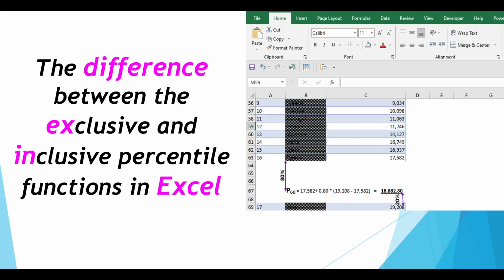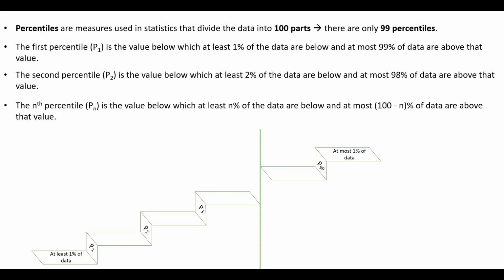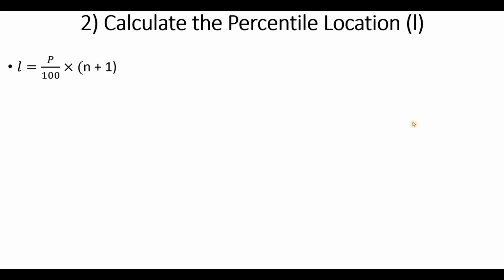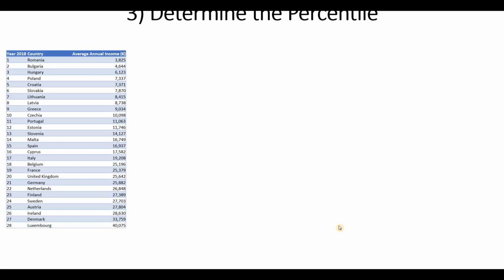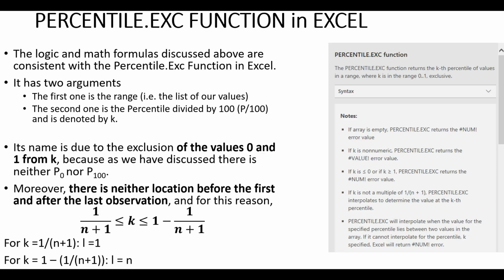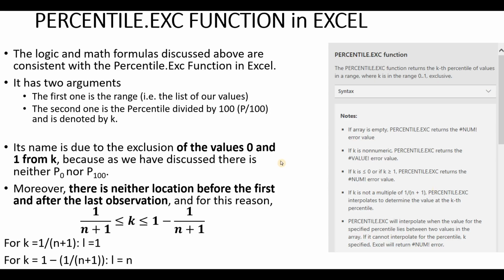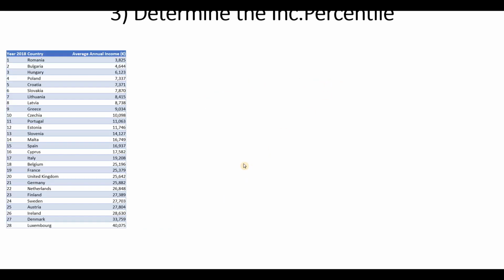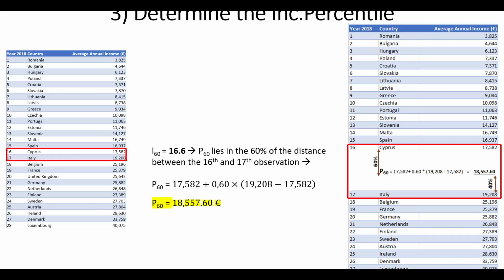The difference between the PERCENTILE.INC and PERCENTILE.EXC functions in Excel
Welcome to this video. Trying to figure out the difference between percentage and percentile, we discuss percentiles and explain the difference between percentile.inc function and percentile.exc function offered by Excel. In order to gain a better understanding of how to calculate percentiles of a data set, we discuss some percentile exmaple problems